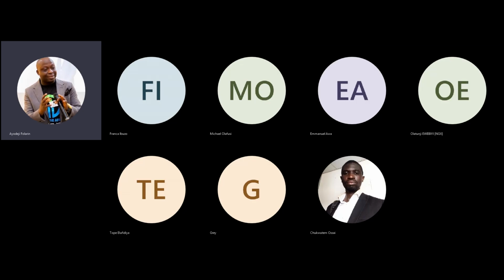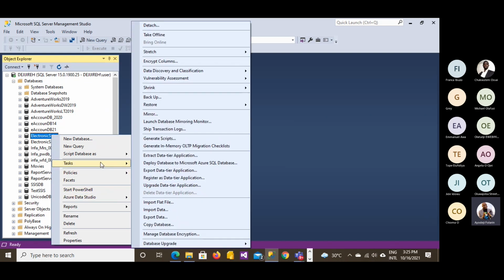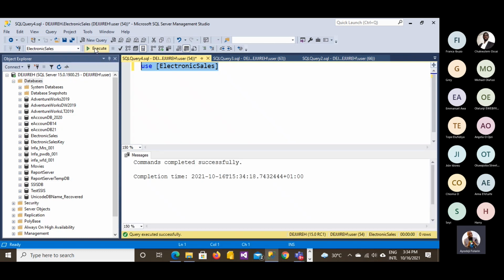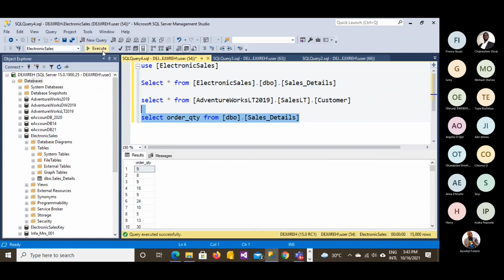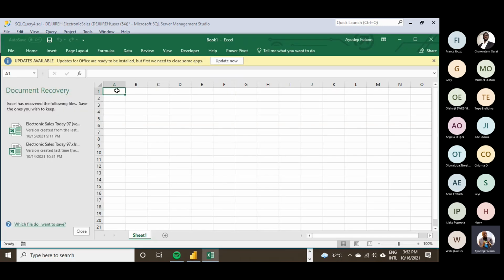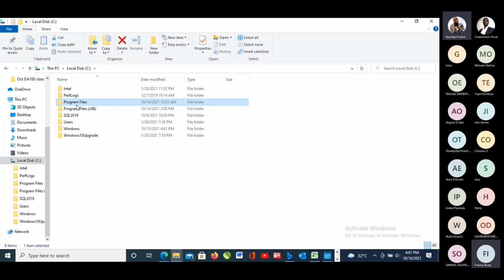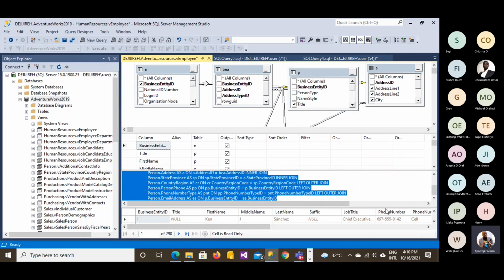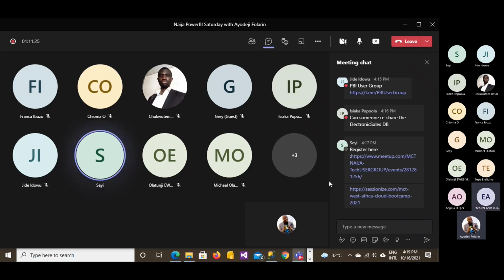Naija PowerBI Saturday with Ayodeji Folarin 2021-10-16 SQL Series Day 3